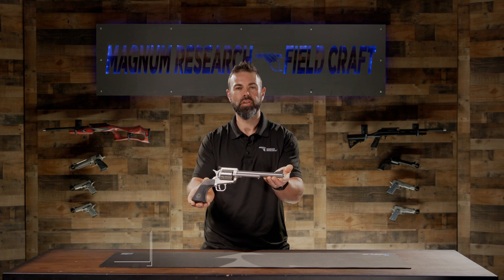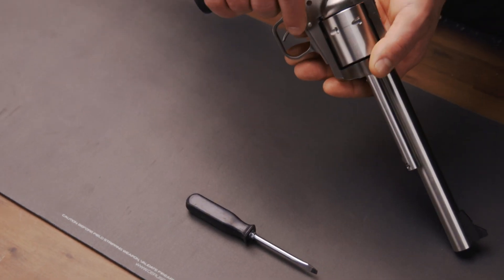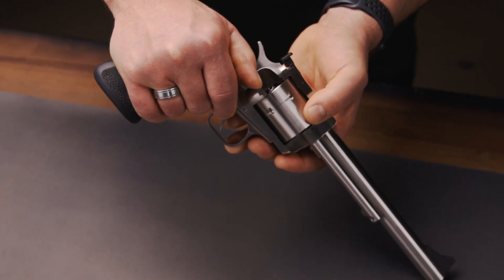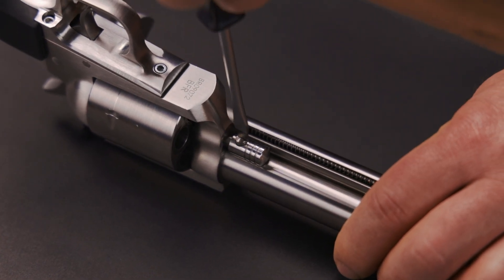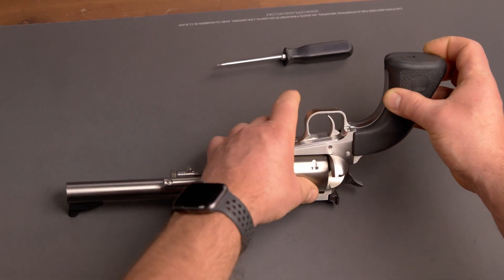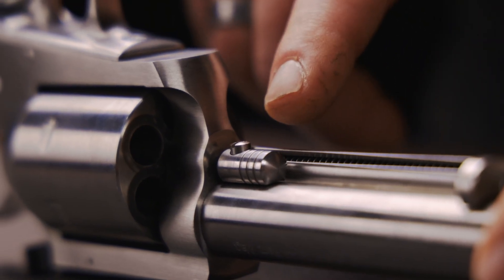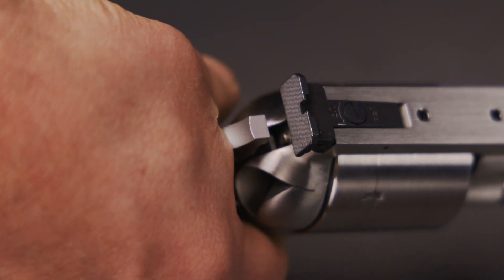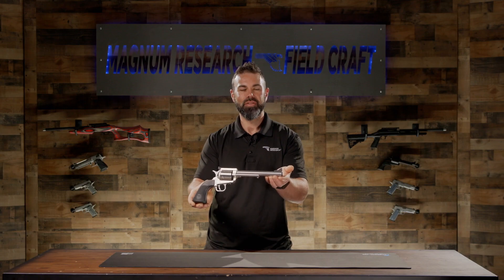Magnum Research Field Craft: BFR Teardown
In this video, Brett Pikula from Magnum Research walks through the steps to teardown a BFR. Following this process allows for safe, easy disassembly of a BFR for cleaning or maintenance.